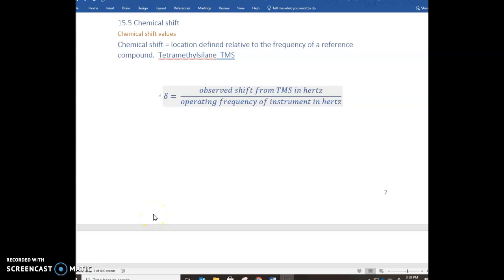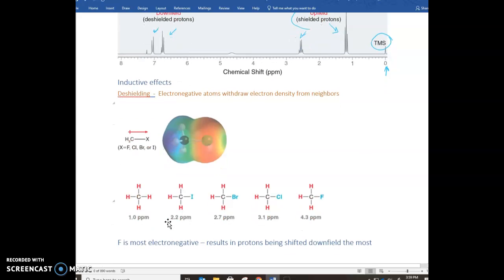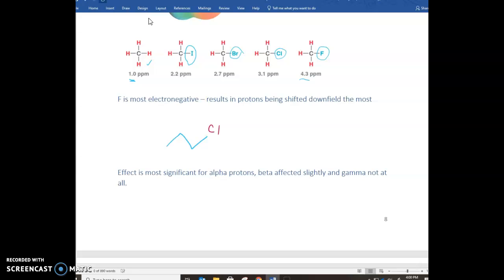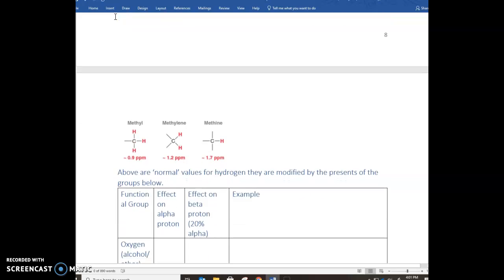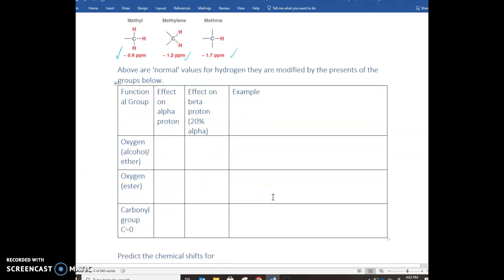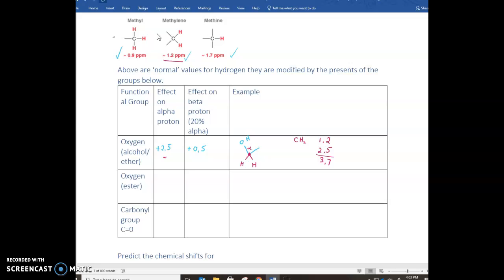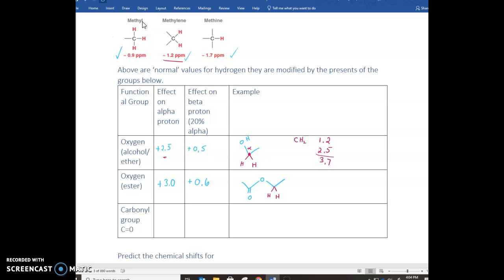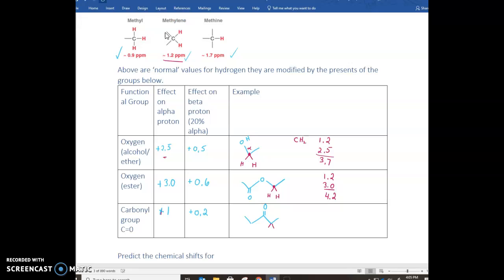280 15.5 a Chemical Shift